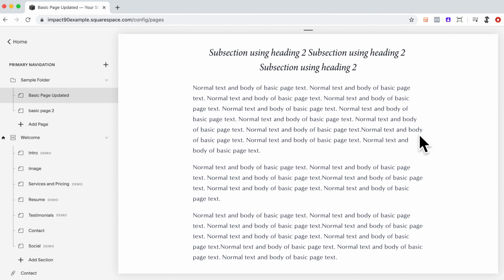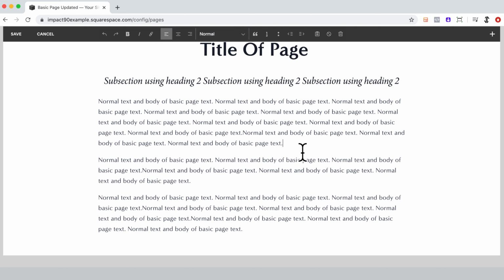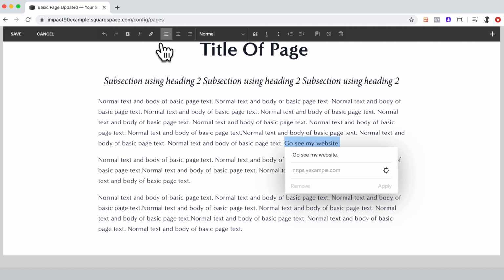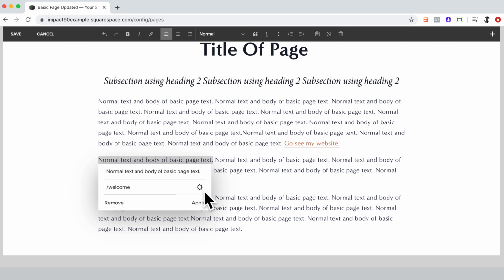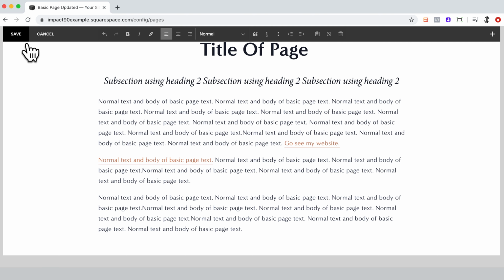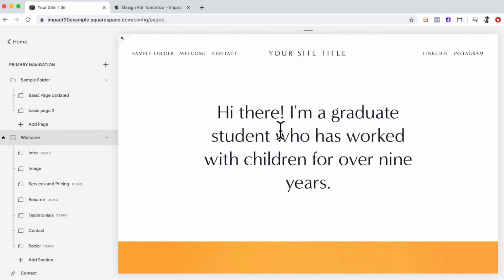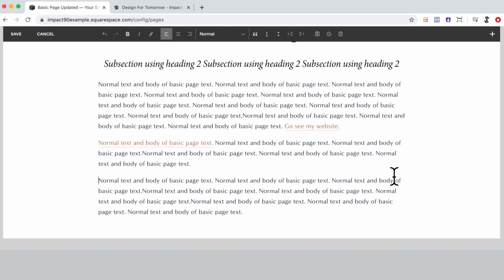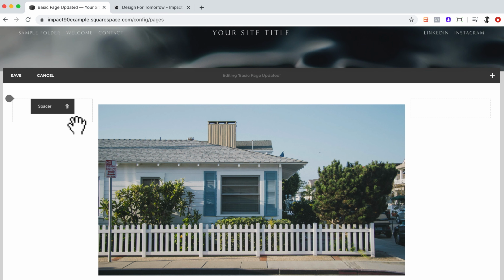Tutorial 7 - How To Add A Link To Text In Squarespace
This is the seventh video of our tutorial videos where we discuss how to add both an internal and external link to text.